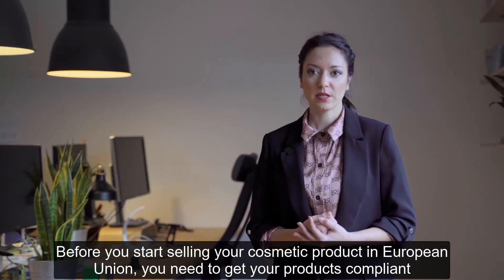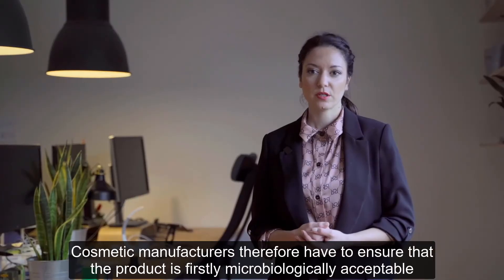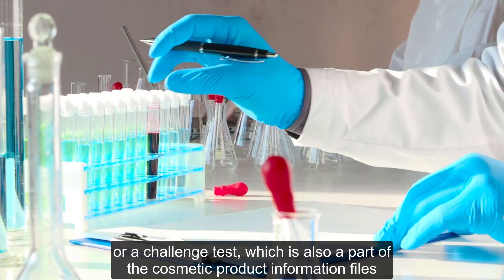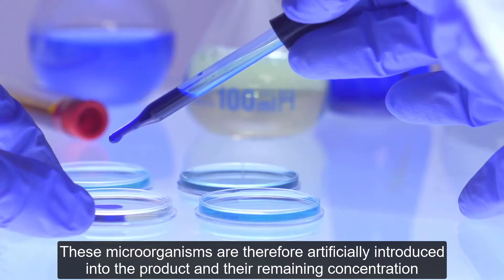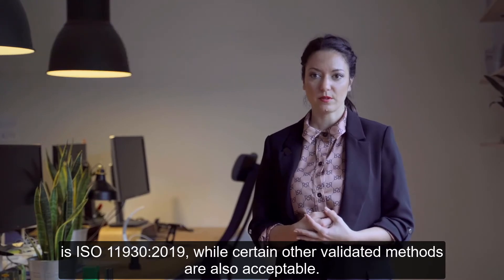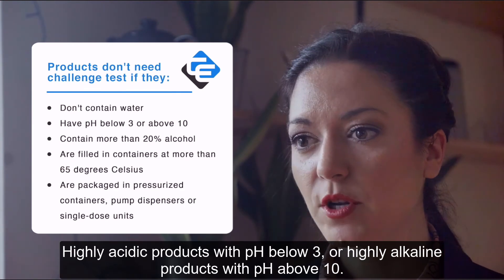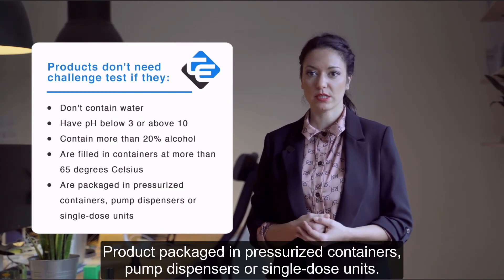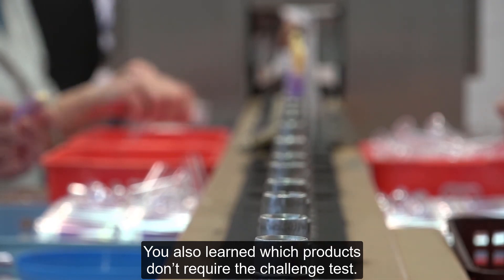Challenge test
Challenge test, or preservative efficacy test (PET test) is one of the tests that cosmetic products placed on the EU market need to undergo. Challenge test is required by the EU cosmetics regulation 1223/2009.

As the name suggests this is a test that is performed to show the efficacy of the preservative system of the cosmetic product. Cosmetic products are firstly artificially infected with various microorganisms, and then the quantity of those microorganisms is monitored over the following 4 weeks.

Products that don't require challenge tests include products that don't contain water, products that contain more than 20% alcohol, products with pH below 3 or above 10, single-use products, or products filled at more than 65 degrees Celsius

Timecode:

0:00 Intro
1:34 How is challenge test performed?
2:41 Is challenge test required for all products?
4:04 Recap